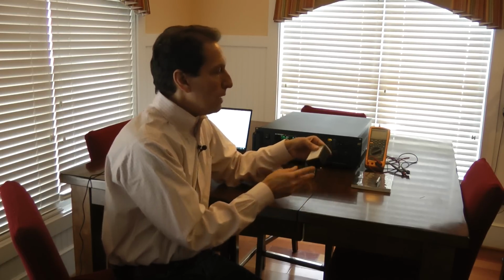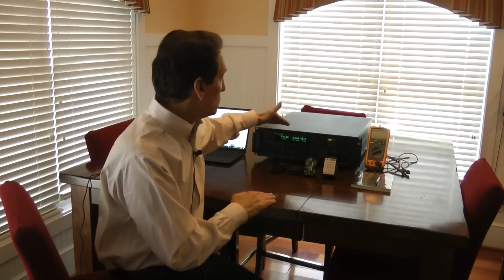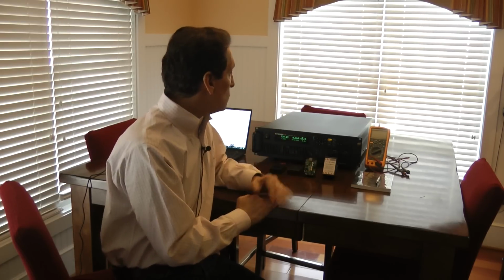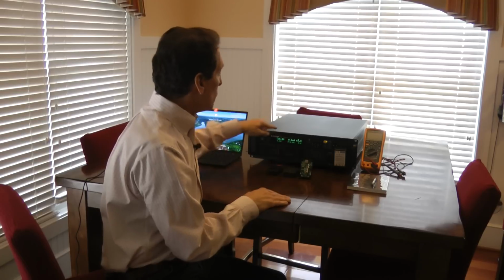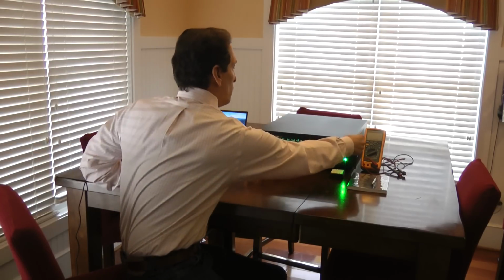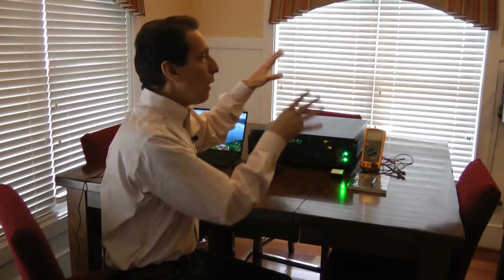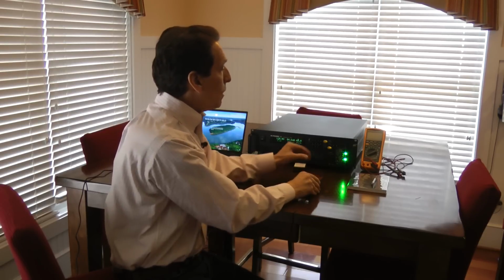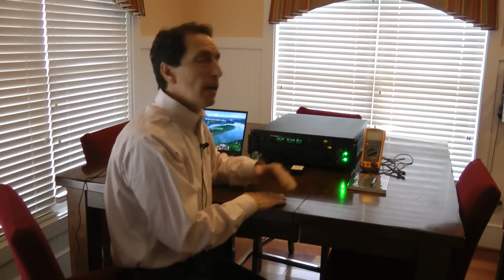EMP ALERT: The World's First EMP Detector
An EMP is built to destroy electrical systems. If you knew ahead of time, you could disconnect your power, protecting your home or building's electrical systems. EMP Alert monitors the powerlines and ambient environment for high-frequency impulses, alerting you so that you can preserve your electrical system.